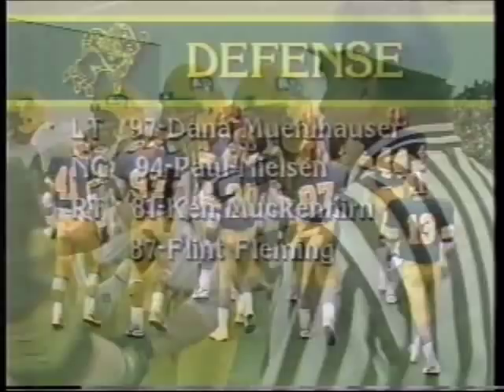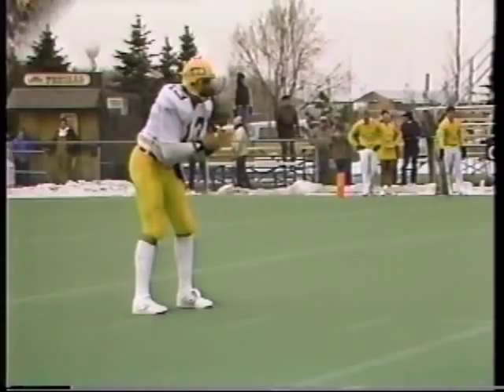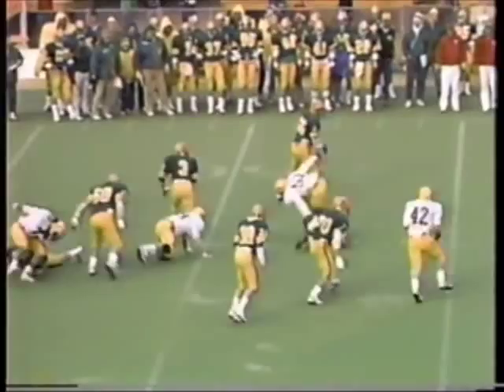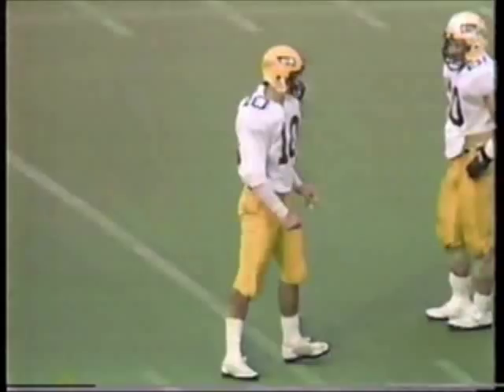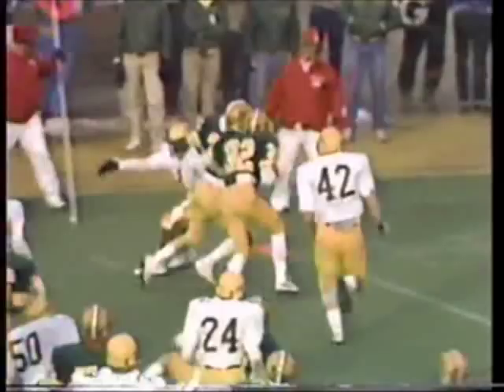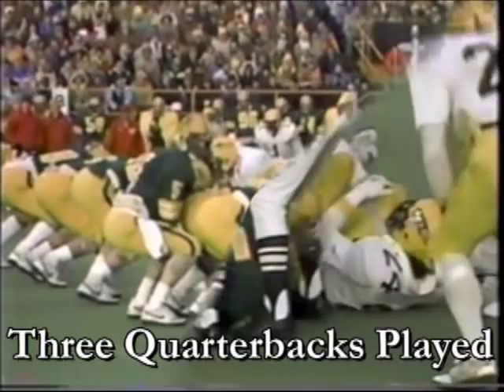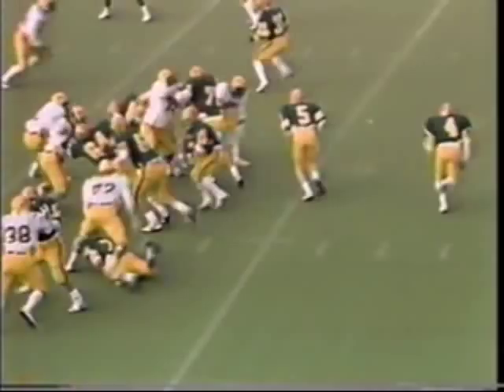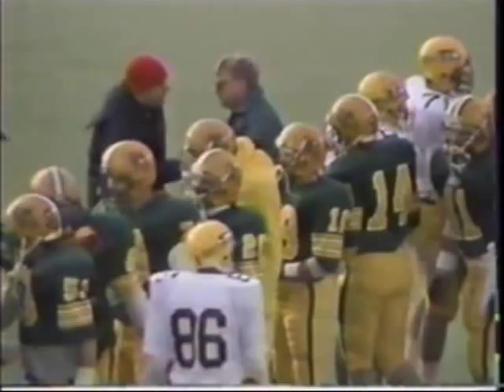86 Playoff vs Ashland at Dacotah Field